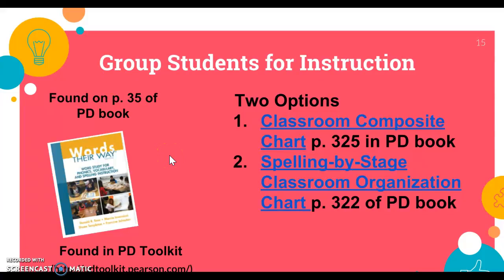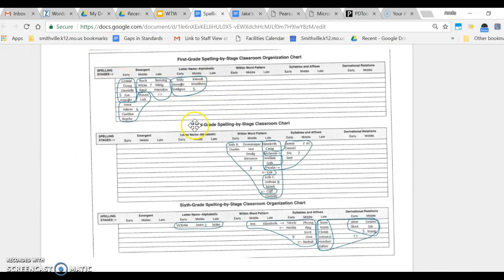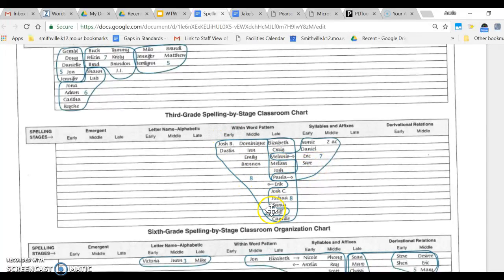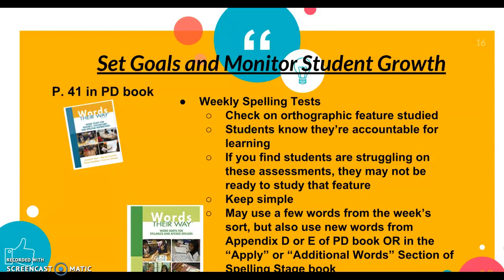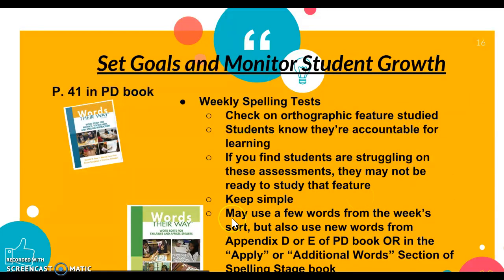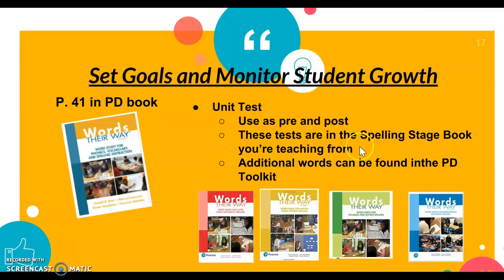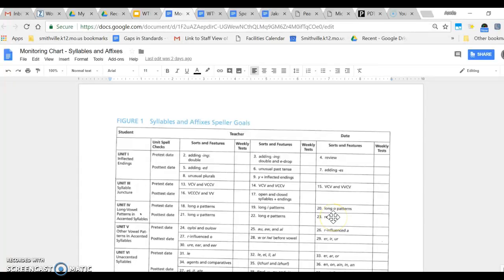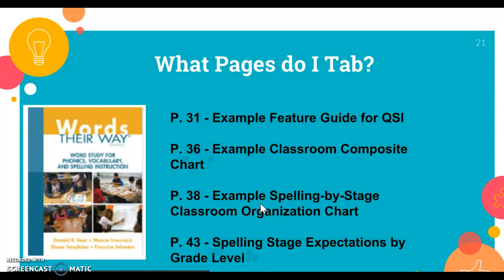WTW, Chapter 3, Video 3